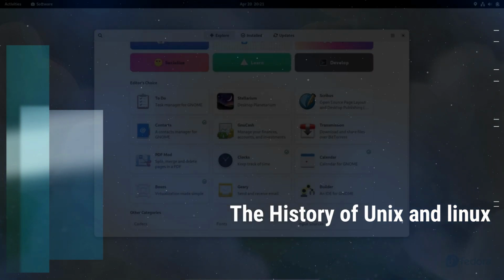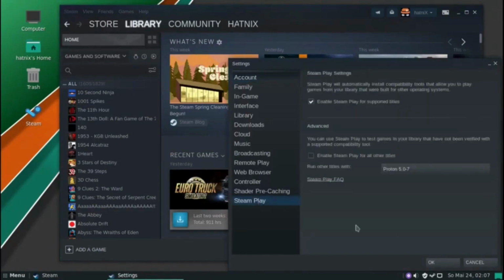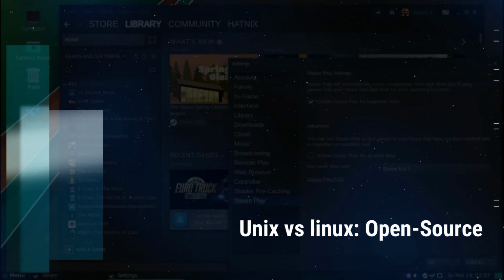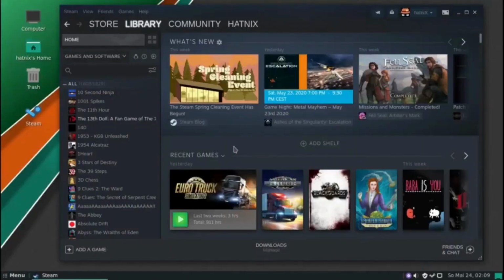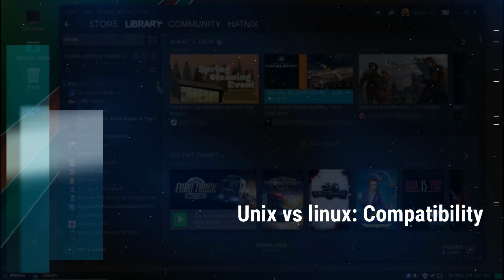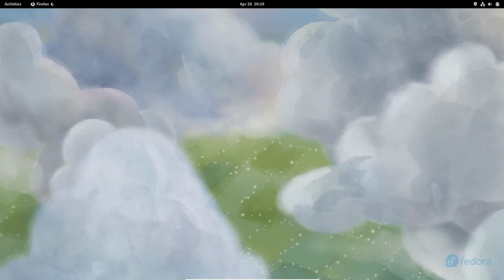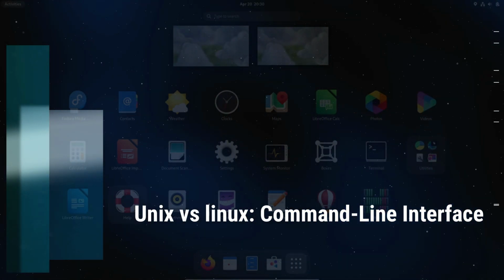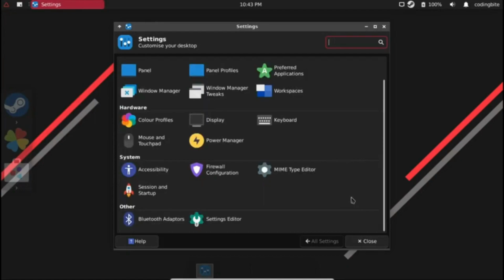Unix VS Linux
Linux is an open-source operating system. This OS is supported on several computer platforms and includes multiple software features that handle computer resources, and allow you to do tasks. Unix is a powerful and multitasking operating system that behaves like a bridge between the user and the computer.